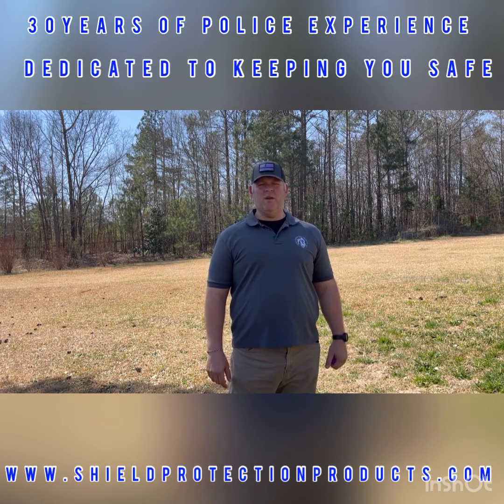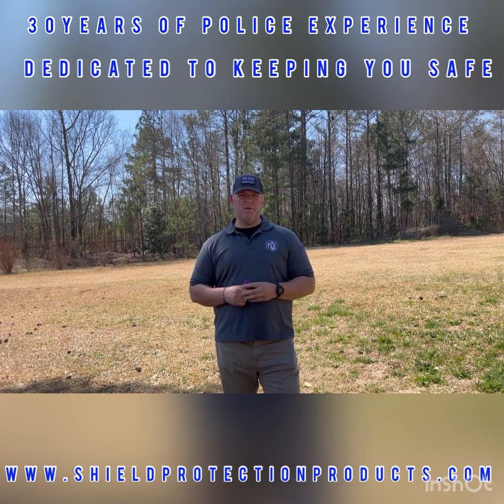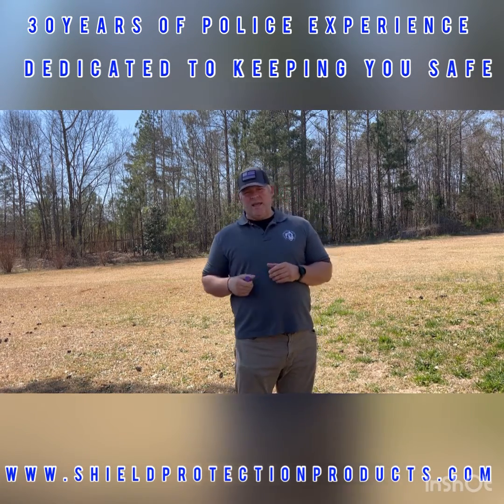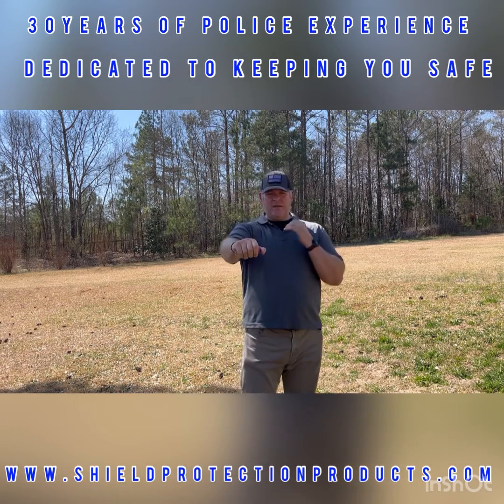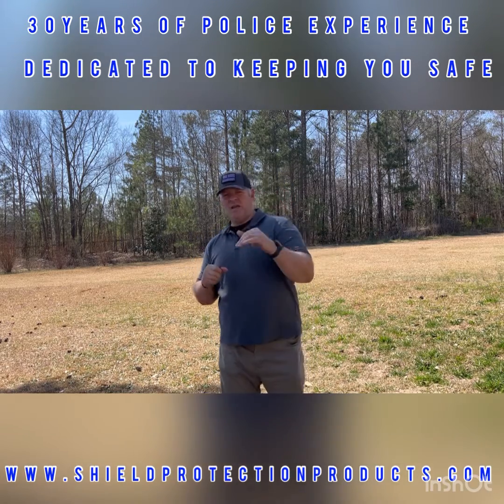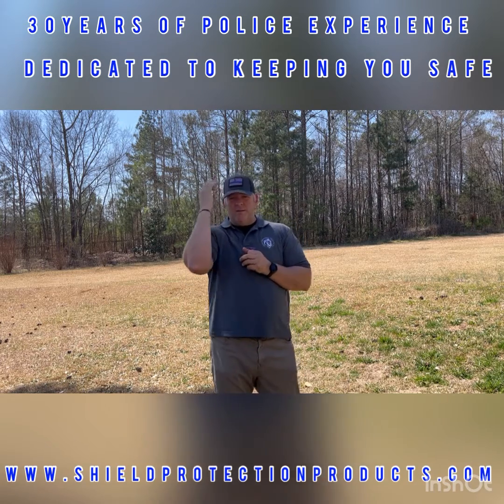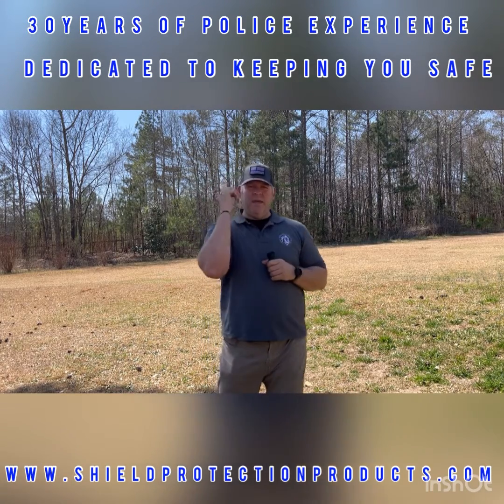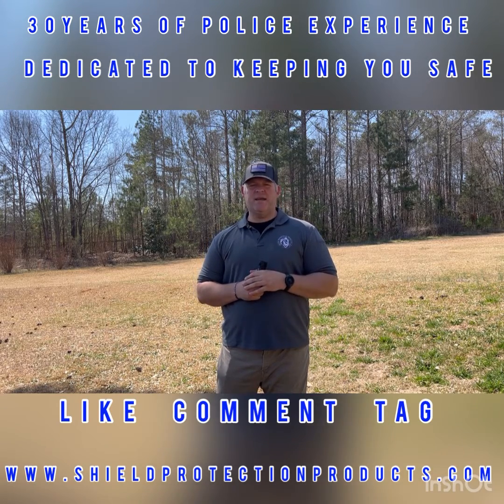Pepper Spray Tip to Keep You Safe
Self-defense and safety tips on how to use and carry keychain pepper spray that can keep you safe.  This video also applies to all pepper spray.￼